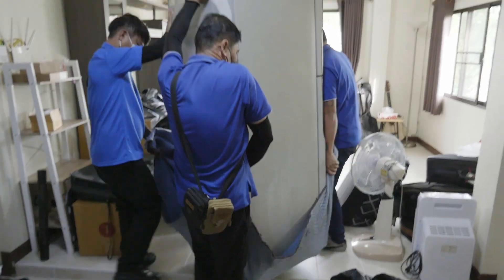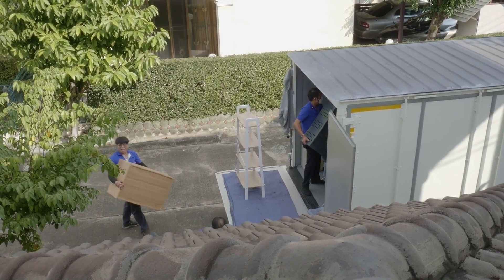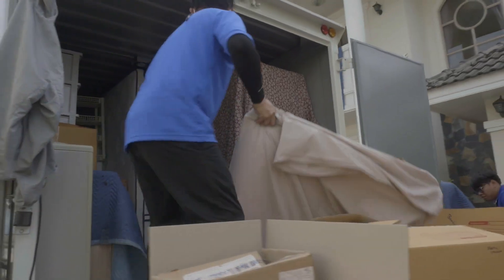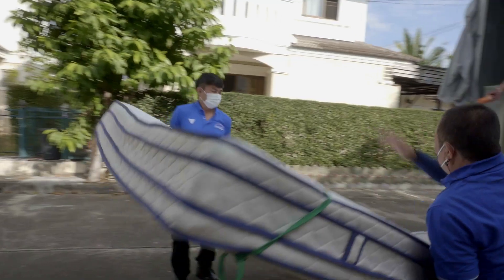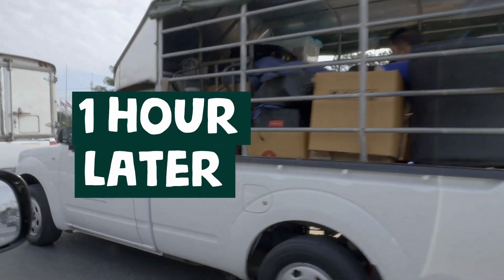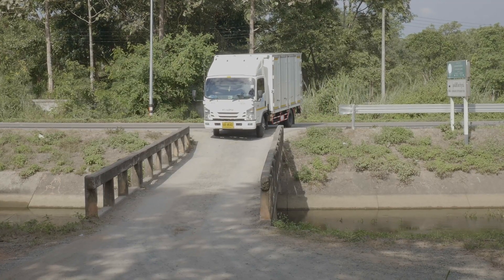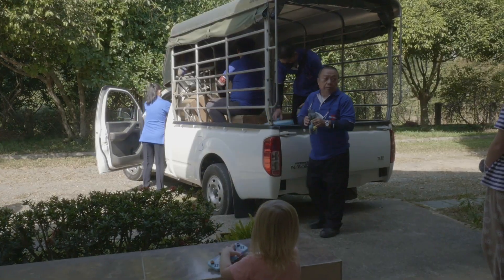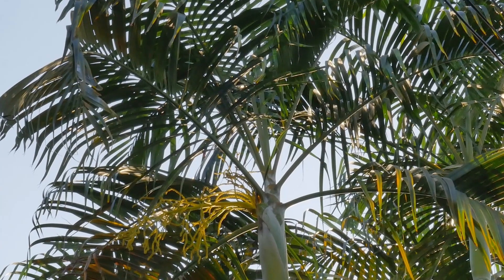Moving Out of Chiang Mai to a Rural Village... with a Broken Toe!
Join us on our moving journey as we leave the bustling city of Chiang Mai and head to the tranquil countryside.

Discover how we made the move with ease and affordability, thanks to Boonma Transport.

Get ready for an adventure as we share our experiences, tips and tricks on moving in Chiang Mai...